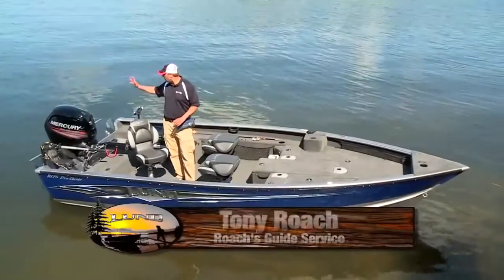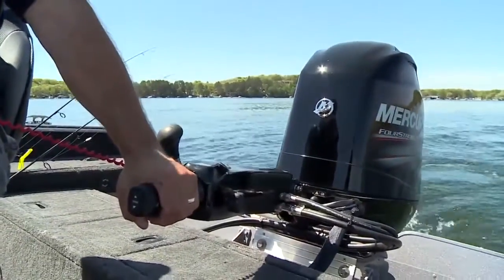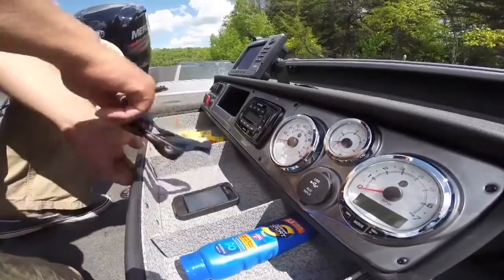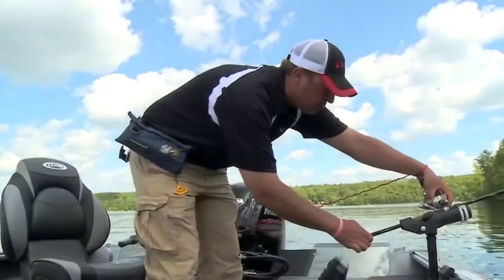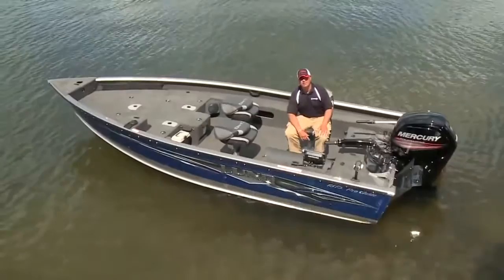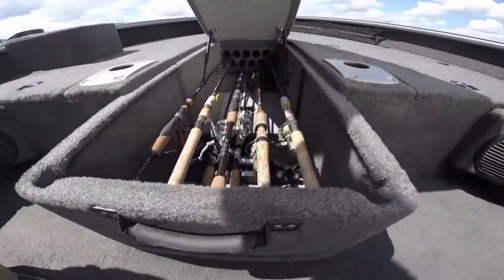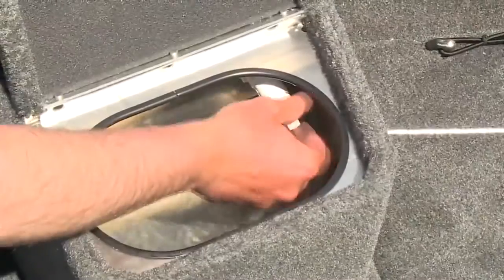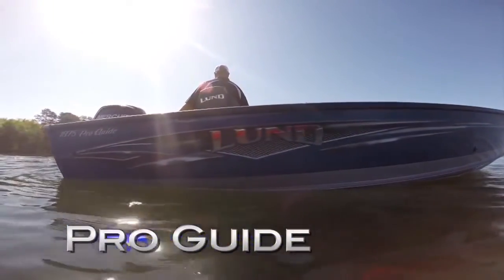2015 Lund 1875 Pro Guide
2015 Lund 1875 Pro Guide .

2015 Lund 1675 Pro Guide for Sale. Mercury 75 hp Big Tiller and Minnkota Terrova 80 I-Pilot LINK and more! Call Walt or Tony at Water Werks Boats of .

Walt Matan of WaterWerks in Naperville IL shows off the Lund Pro Guide 1825.

A quick overview of the optional features on the Lund 1875 Pro Guide currently in our inventory at Crowley Marine. Music: When The Sky Turns Blue courtesy .